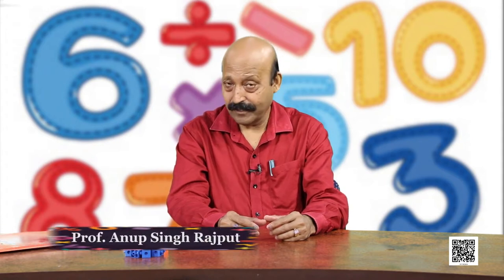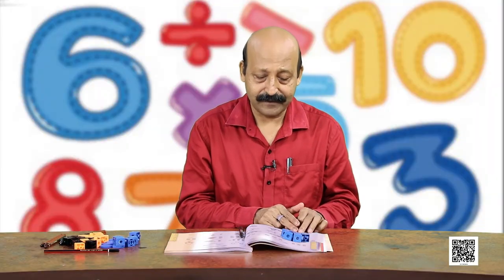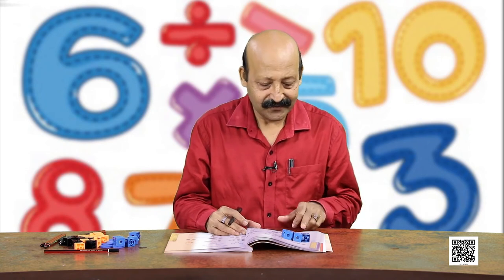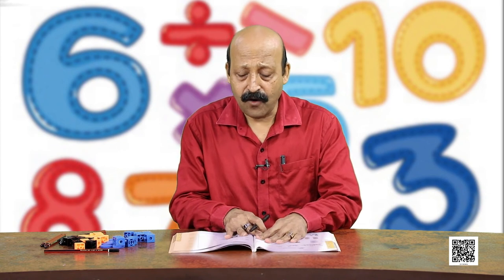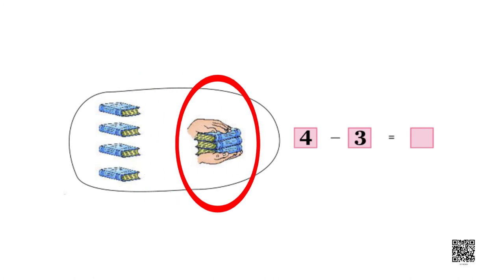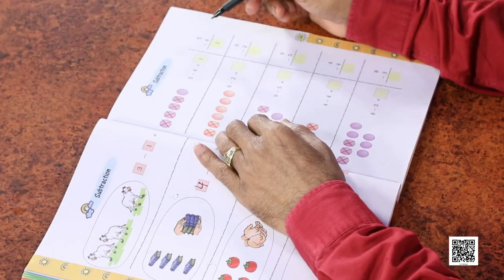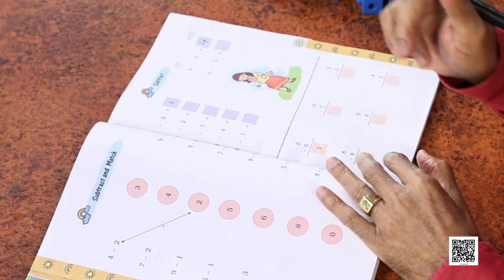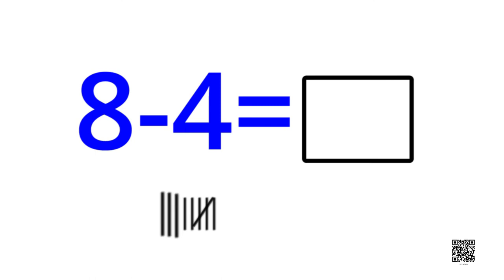Class 1 Maths Chapter 4 'Subtraction' (full chapter) cbse ncert